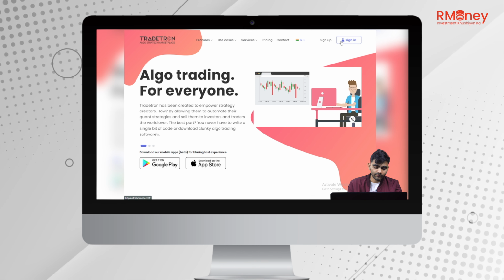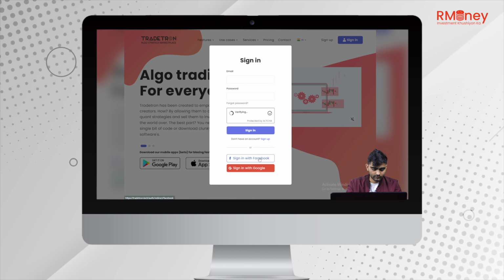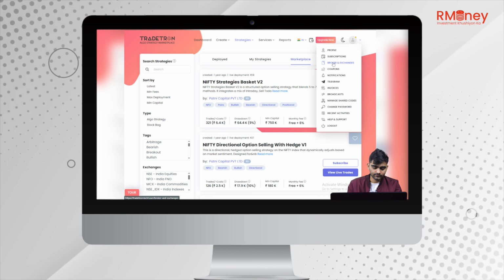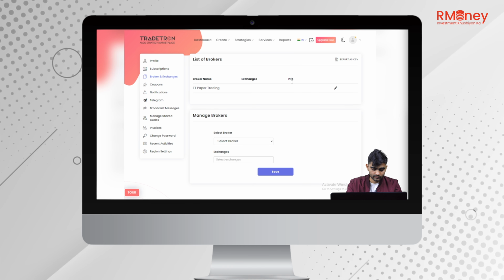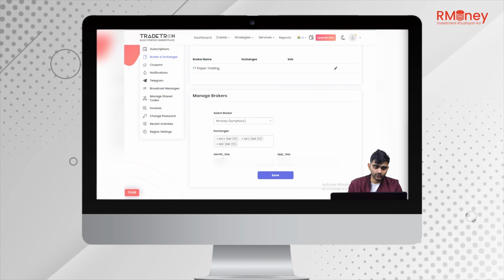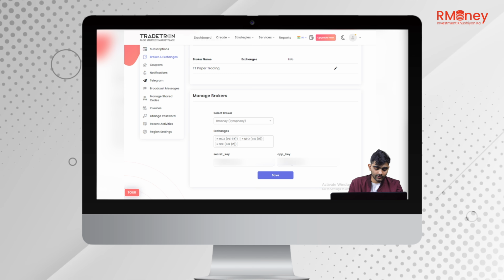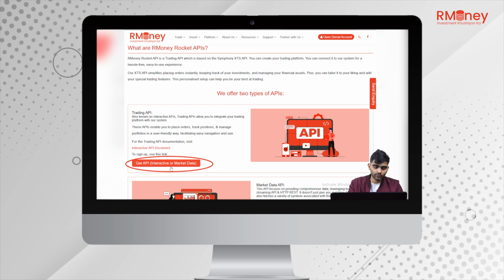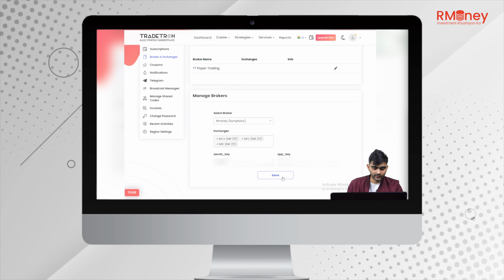How to connect RMoney Symphony (XTS) Demat Account with Tradetron?